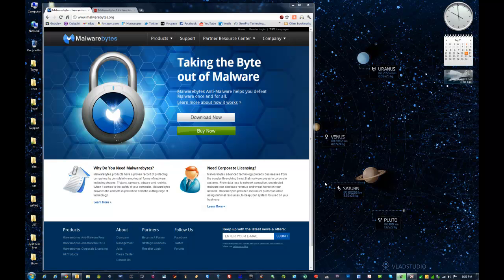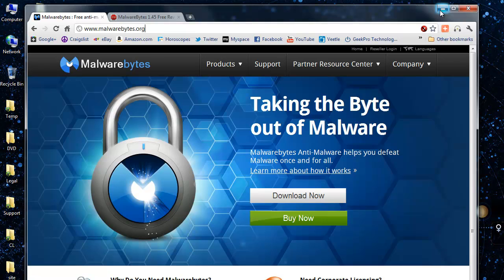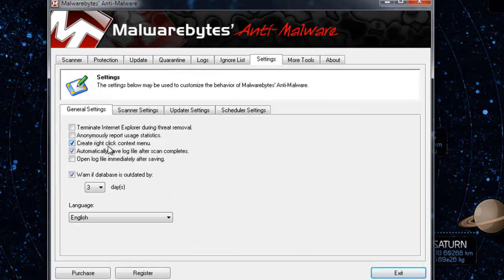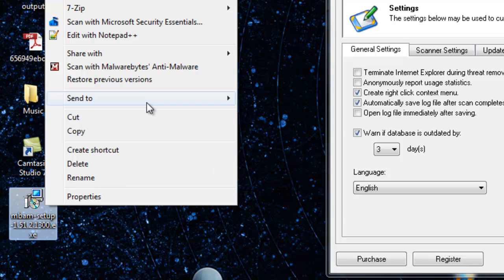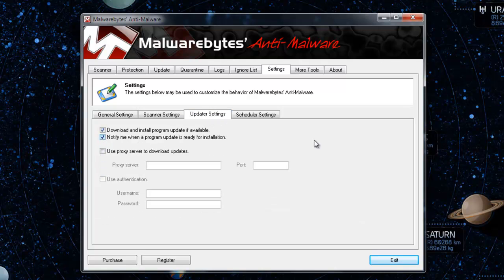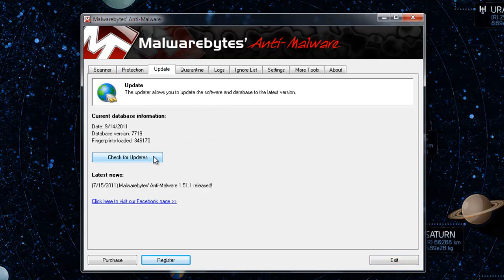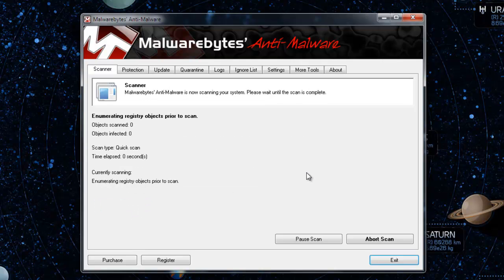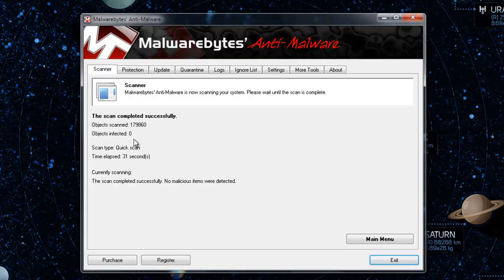How To Use Malwarebytes - GeekPro.com - Support Series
Basic instructions for using Malwarebytes